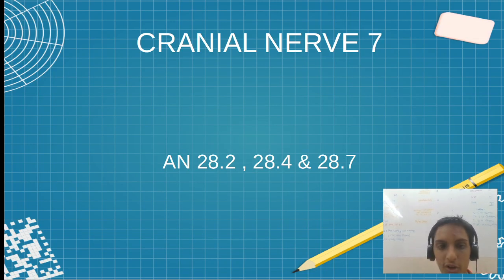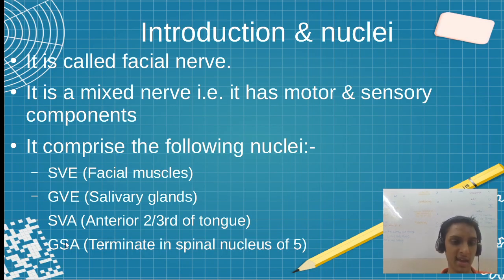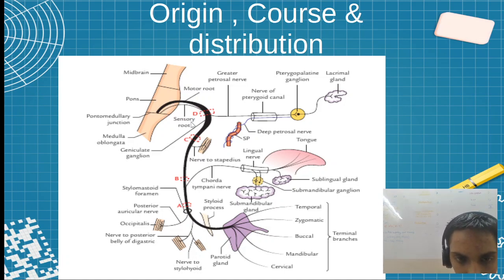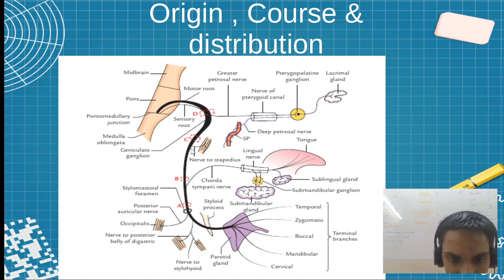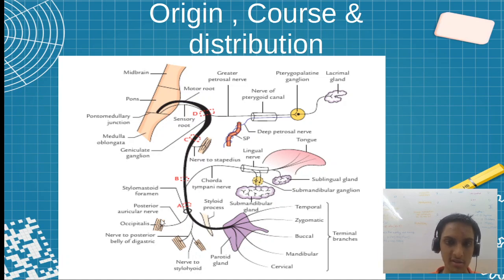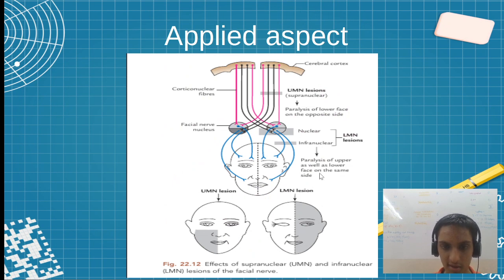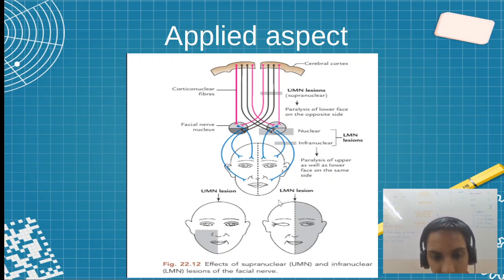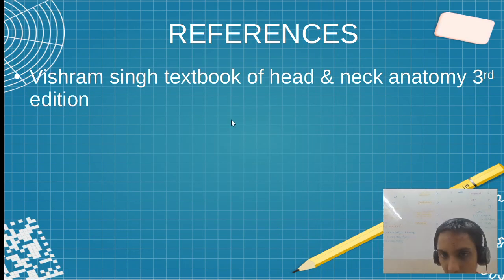MBBS AN28.2 AN28.4 AN28.7 - Cranial Nerve 7 | Sudharshan PB